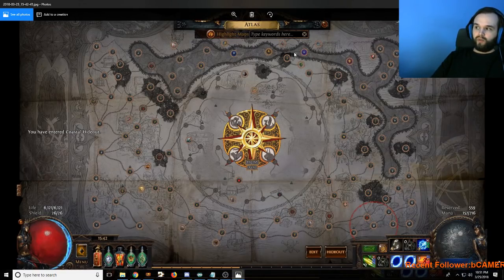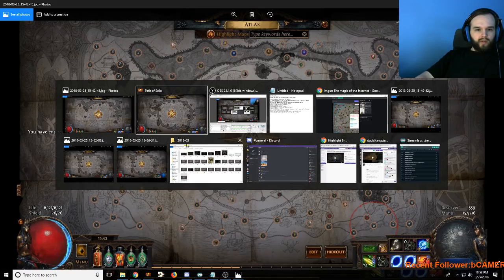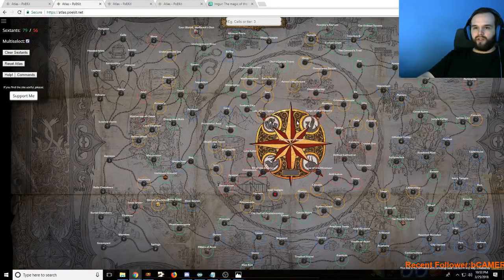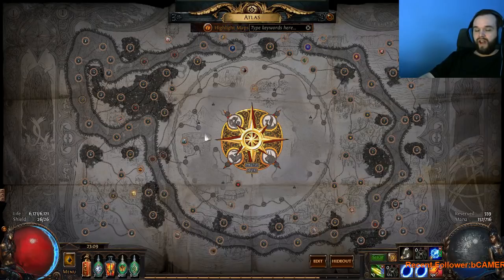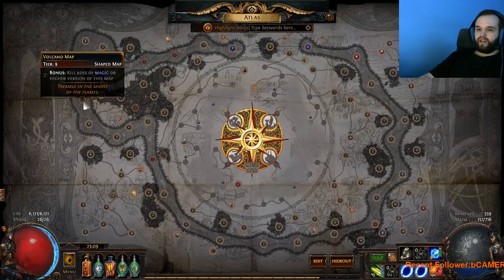Updated Guide to 100% guaranteed elder influence on ALL of your shaped maps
Hey everyone hope you all enjoyed my last elder video, as I said in the video I was still learning, so in this new one I'm hoping to clear up any misinformation due to lack of knowledge and experience from my past video. I'm also going to show you how I went about making my ring and expand upon the concepts we already know.

I've shown some tools that are useful for helping to figure out your ring and I'm uploading a video alongside this one that shows my entire process I went through for setting up the ring.

As always if you have any questions about the concepts in the video or anything poe related don't hesitate to ask me on my twitch:

special thanks to karv for helping inspire me to learn more about the elder rings and look more into the corner blob method, here's his twitch be sure to drop him a follow!

The website I used to calculate my ring length is:
atlas.poekit.net